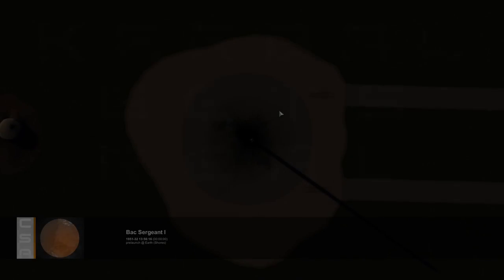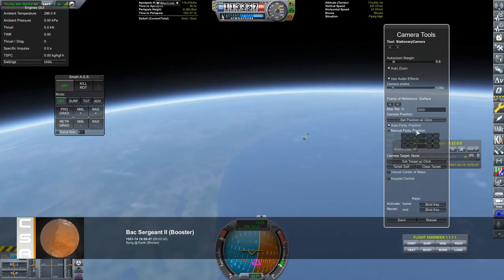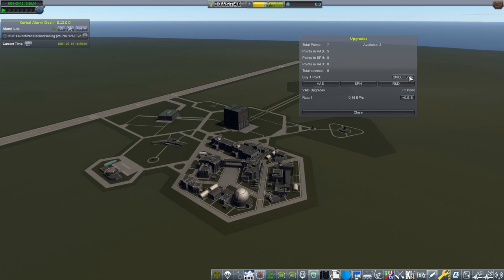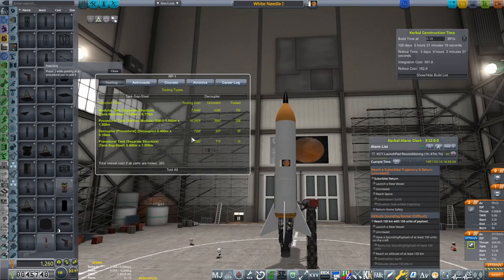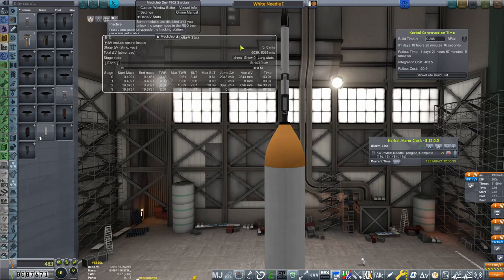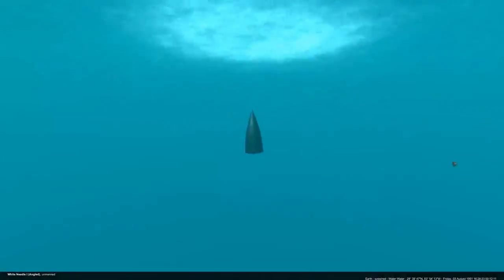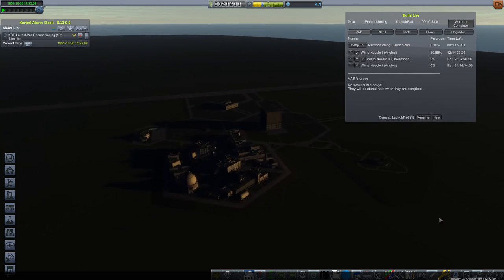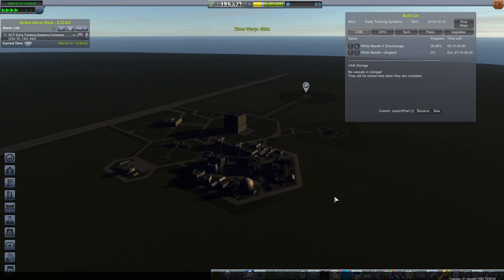Kerbal Gets Real | Episode 1 | 1951 - A New Agency is Born | KSP RSS/RO/RP1 Letsplay | CarnasaGames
Hello everyone! Here's a brand new series I'm starting on this channel, in one of my all time favourite games, that's right it's Kerbal Space Program!

Obviously this is not just regular KSP though, this is Realism Overhaul, along with RP1 to boot for that delicious real life goodness.

In this episode we see the start of a new space agency and the progress made in the first year of its conception.

I hope you enjoy this new series!

MODLIST:

000_ClickThroughBlocker
000_FilterExtensions
000_FilterExtensions_Configs
000_TexturesUnlimited
001_ToolbarControl
AECS_Motion_Suppressor
AJE
AnimatedDecouplers
ASET
ASET_Avionics
ASET_Props
Astrogator
AtmosphereAutopilot
Audio Muffler Redux
AviationLights
B9_Aerospace_ProceduralWings
B9PartSwitch
BahaSP
BetterBurnTime
blackheart
BonVoyage
CameraTools
Chatterer
CMES
CollisionFXUpdated
CommunityCategoryKit
CommunityResourcePack
ConnectedLivingSpace
ContractConfigurator
CryoTanks
CST-100 Starliner
CustomBarnKit
CustomPreLaunchChecks
DeadlyReentry
Decalc'o'mania
DecayingRTGs
DeployableEngines
DistantObject
DMagicOrbitalScience
DMagicScienceAnimate
DynamicBatteryStorage
EasyVesselSwitch
EditorExtensionsRedux
EngineGroupController
EngineLight
EnvironmentalVisualEnhancements
FASA
FerramAerospaceResearch
Firespitter
Fluffy-RO
FShangarExtender
Historian
HullCameraVDS
IDFlags
InternalRCS
JanitorsCloset
JSI
KAS
KerbalAtomics
KerbalAtomicsLH2NTRModSupport
KerbalConstructionTime
KerbalEngineer
Kerbalism
KerbalismConfig
KerbalJointReinforcement
KerbalRenamer
KerbalReusabilityExpansion
Kerbaltek
KIS
Kopernicus
KRASH
KronalVesselViewer
KSCExtended
KSP-AVC
KWRocketry
MagiCore
MechJeb2
Mk1_Cockput_IVA_Replacement_by_ASET
Mk1_Lander_Can_IVA_Replacement_by_ASET
Mk1-2_IVA_Replacement_by_ASET
MoarFilterExtensionConfigs
ModularFlightIntegrator
ModularLaunchPads
NavHud
NavyFish
NearFutureConstruction
NearFutureElectrical
NearFutureElectricalNTRs
NearFutureExploration
NearFutureProps
NearFuturePropulsion
NearFutureSolar
NearFutureSpacecraft
NEBULA
OSSNTR
PatchManager
PersistentRotation
PlanetShine
ProceduralFairings
ProceduralParts
ProjectManager
RCSBuildAid
RealAntennas
RealChute
RealFuels
RealHeat
RealismOverhaul
RealPlume
RealScaleBoosters
RealSolarSystem
RetractableLiftingSurface
RO_Basic_Patch
ROCapsules
ROEngines
ROLib
ROSolar
ROTanks
RP-0
RSSDateTime
RSSeaDragon
RSS-Textures
RSSVE
SaturableRW
SCANsat
scatterer
ShipManifest
SmokeScreen
SolverEngines
SpaceTuxIndustries
SpaceTuxLibrary
SPEngine
Squad
SquadExpansion
SSTU
StationPartsExpansionRedux
SXT
TestLite
TextureReplacer
TriggerTech
TUFX
TundraExploration
TundraSpaceCenter
TundraTechnologies
TweakScale
UniversalStorage2
VenStockRevamp
VesselView
ZeroMiniAVC
zFinal_FilterExtensions
ModuleManager.4.1.4